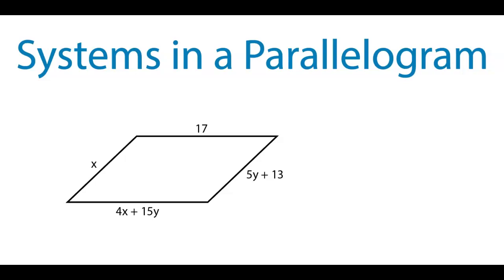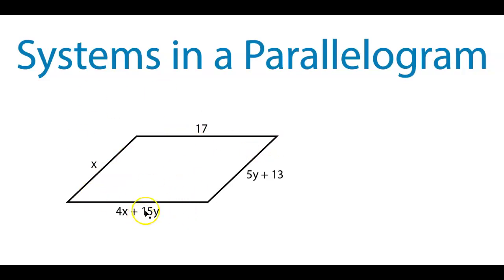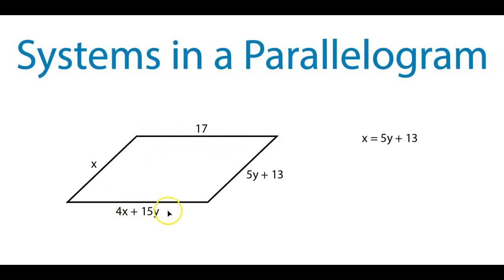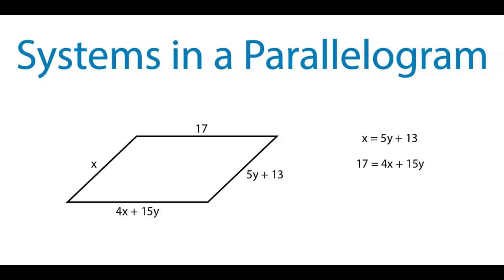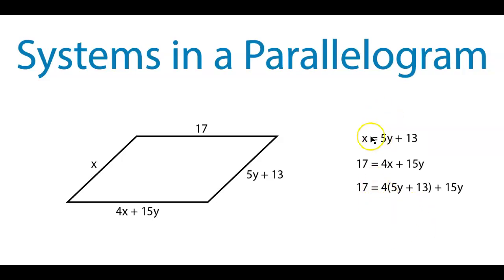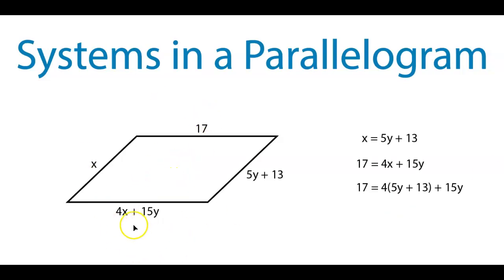Systems in a Parallelogram